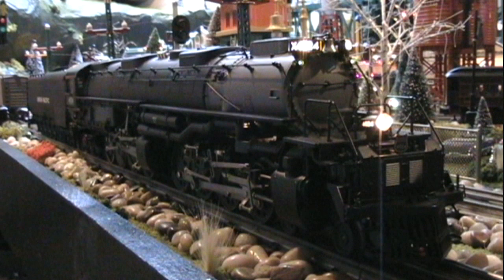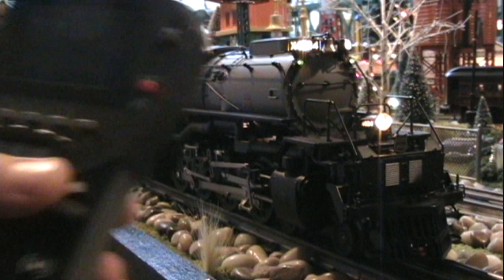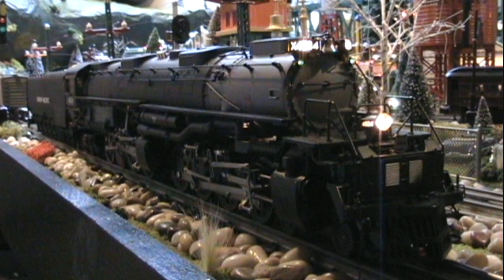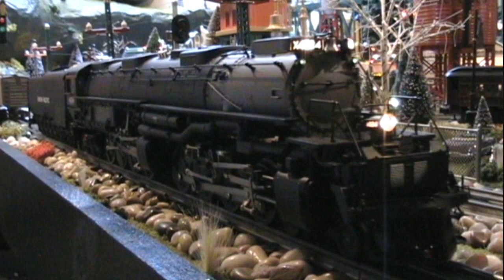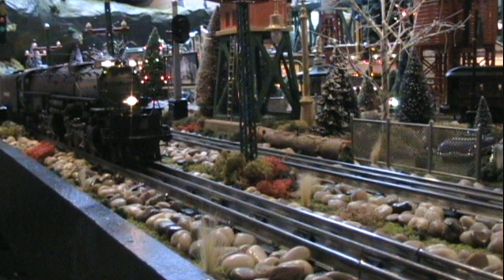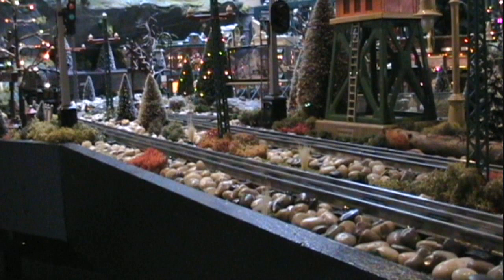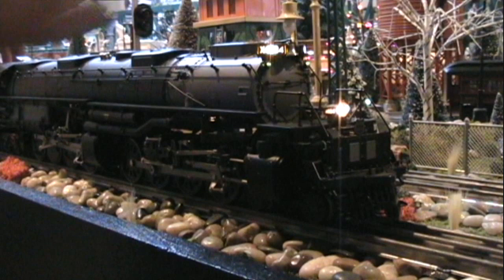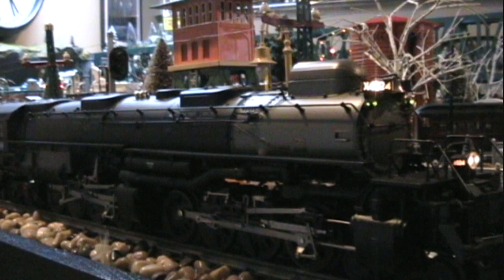Running of Lionel's J.L.C Union Pacific 4-8-8-4 Big Boy #4024 with Legacy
Joshua Lionel Cowen Series Union Pacific 4-8-8-4 Big Boy
  Picture yourself in 1942 standing atop Sherman Hill in Wyoming alongside the Union Pacific mainline. In the distance there's a whistle, and then the characteristic eight beats per revolution--it has to be an articulated steamer. As the noise grows louder, you see a mighty 4-8-8-4 Big Boy come into view, pulling a 70 to 80 car freight train at an amazing 50 m.p.h.
  The massive Union Pacific Big Boy is the fastest and heaviest single-expansion steam locomotive ever built. UP Vice President Otto Jabelman's Department of Research and Mechanical Standards solved the need for doubleheading, helpers, and splitting long freights. A magnificent piece of railroad engineering, the American Locomotive
Company (ALCo) produced 20 Big Boys in 1941 and another five in 1944.
   In service, the Big Boys primary territory was west of Cheyenne, Wyoming on
Sherman Hill and in Utah's Wasatch Mountains.
  The Lionel Union Pacific Big Boy premieres the introduction of the Legacy System--the next generation of TrainMaster Command Control. Big Boy #4004, built in 1941, appears with the prototypical pilot-mounted air brake radiators and two from 1944--#4023 and #4024--feature accurate pilots as well. The 14-wheel centipede tender features a removable coal load and an auger at the bottom of the coal bunker.

Features
FEATURES:
TMCC II Legacy equipped—able to run in Command Control Mode or in Conventional Transformer Control Mode
Odyssey System for speed control with ON/OFF switch
RailSounds 5.0 sound system with custom recorded effects including:
Multi-part CrewTalk dialog and TowerCom announcements to create realistic operating scenarios from pulling out of the yard to initiating an emergency stop, in both conventional and command control environments
Realistic operator-controlled effects, including the water injector, activated by the CAB-1 Remote Controller
Prototypical four chuffs per revolution
DynaChuff synchronized chuffing that shifts through 15 levels of intensity as the locomotive gains speed
Simulate the locomotive running light or battling against a heavy load by manually adjusting the DynaChuff intensity with CAB-1 commands
MultiWhistle effect simulates blows at different steam pressures, long and short attacks, and even extra quilling with each press of the whistle button
Independently adjustable volume control—use the CAB-1 Remote Controller to lower the level of background effects such as chuffing while keeping operator-controlled effects such as the whistle at full volume
FatBoy speaker for the ultimate in sound reproduction
High-torque Pittman® motor with momentum flywheel
Wireless Tether connection between locomotive and tender
Directional lighting including operating headlight and back-up light
Illuminated classification and marker lights
Illuminated number boards
Removable smoke stack hood
Die-cast metal locomotive body, frame and trucks
Scale front coupler with interchangeable O gauge coupler for double-heading
ElectroCoupler on rear of tender
Traction tires
Synchronized fan-driven smoke unit with adjustable smoke output
Separately applied metal details
Accurate separately applied builder's plates
Opening cab roof hatch
Illuminated cab interior with painted gauges, valves and walls
Variable ashpan glow
Flickering firebox in cab
Cab window glass
Engineer and fireman figures
Die-cast metal tender body and trucks
Individually opening tender water hatches reveal easy-to-access RailSounds controls
Opening coal bunker doors
Removable coal load lifts away to reveal auger detail in coal bunker
Minimum Curve: O-72
Locomotive Road Number: 4024

Gauge: Standard O

Dimensions: Approx. Length: 32"

RailLine: Union Pacific

Minimum Curve: O-72